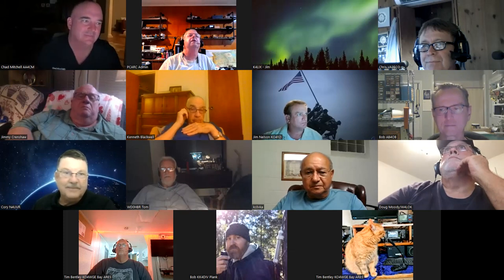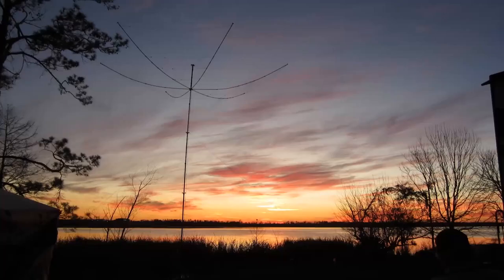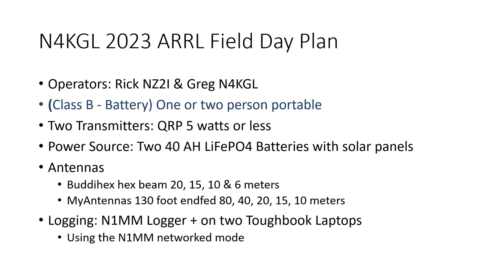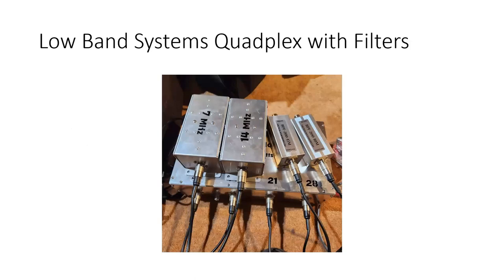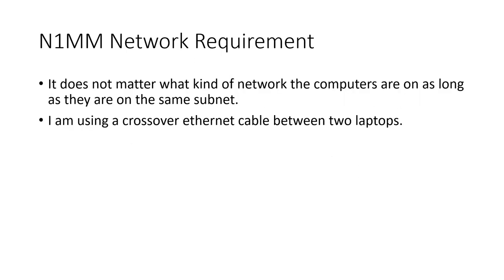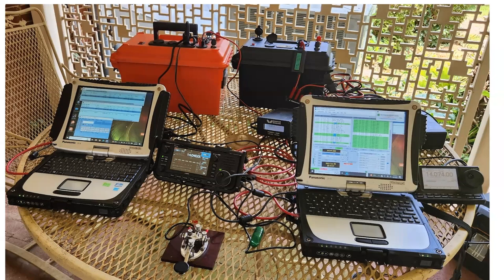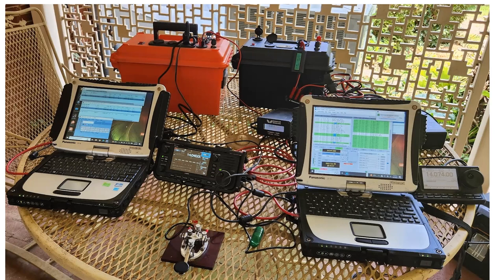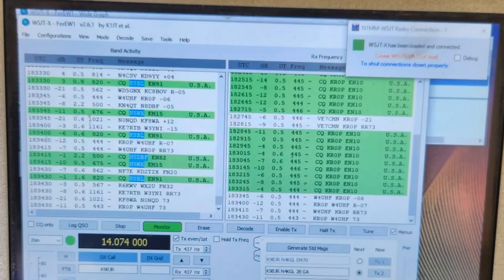N4KGL ARRL Field Day Plans and N1MM+ Networked Logging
Greg N4KGL and Rick NZ2I plan a Class B Battery Field Day at Eastbank Campground in Georgia. Two transmitters are planned so Networked logging with N1MM+ is easier than we thought. This was recorded at the June 5th, 2023, Beginner's Academy Zoom Meeting.